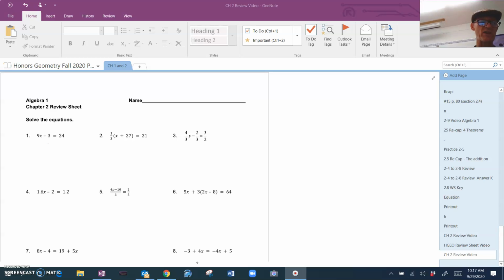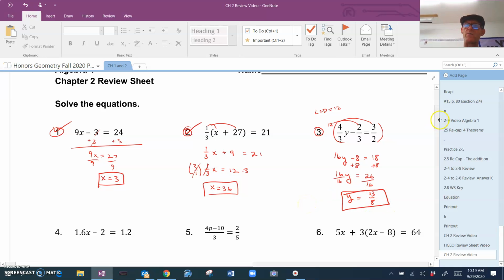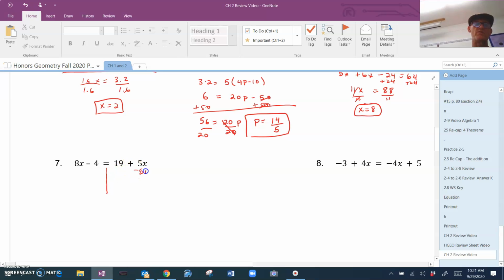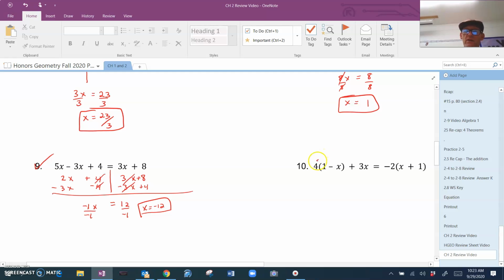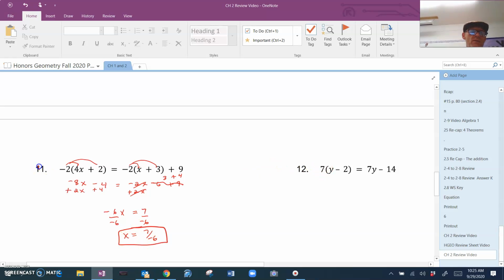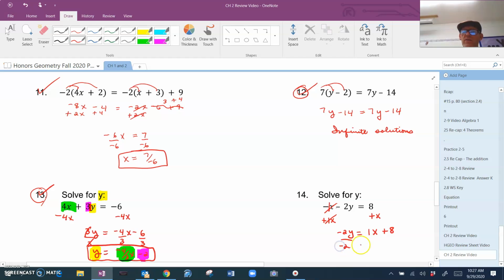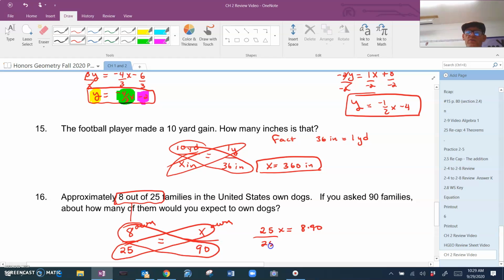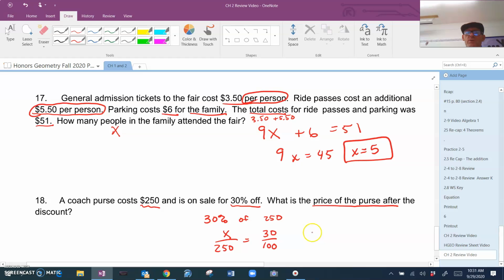Alg 1 CH 2 Review Worksheet Video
This is a video of me going over the CH 2 Review WSheet.